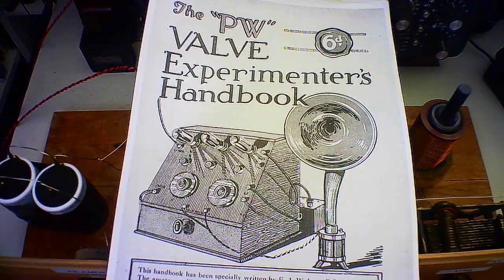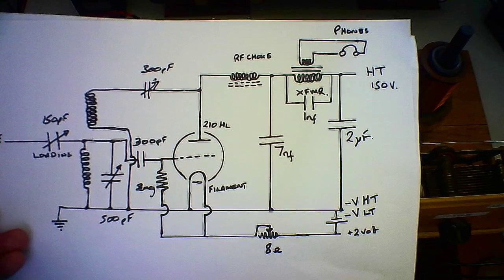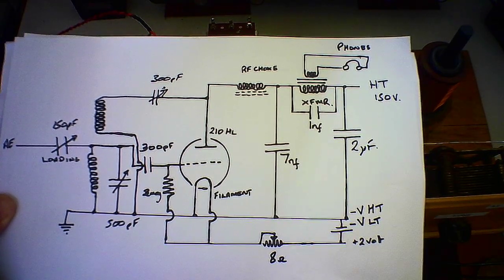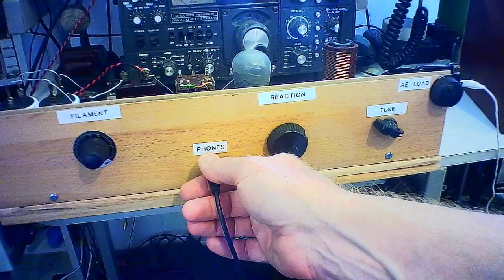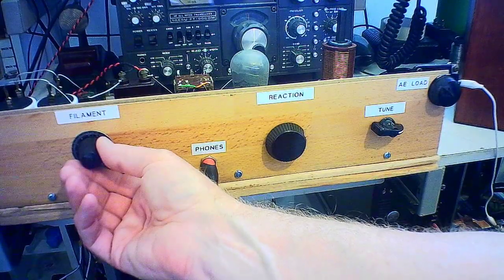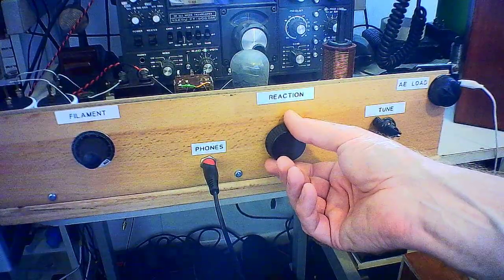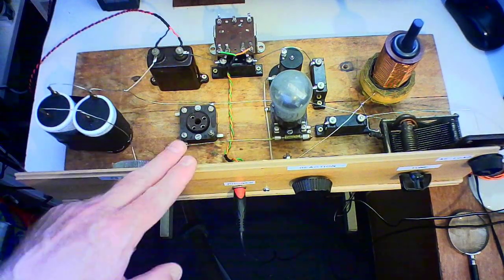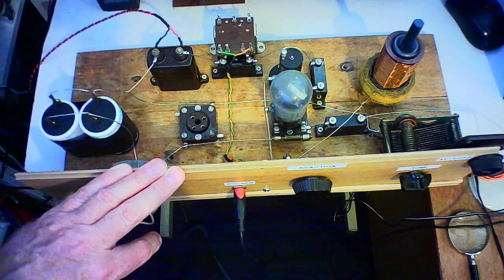A One valve receiver home made 1920/30's style?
I like to play with valves and this little project has been fun trying to emulate the 1920's radios of the times.  A simple Regenerative feedback or Reaction feedback circuit using a valve to do the hf amplification, detection and audio output to headphones.

Warning this equipment uses high voltages which is dangerous if you do not treat it with respect and care.

Be safe.